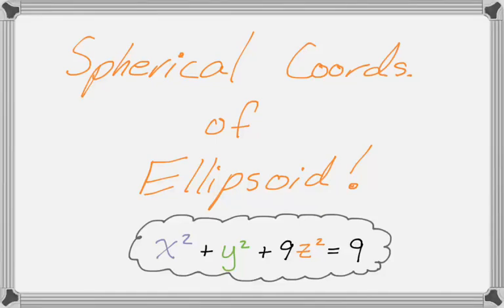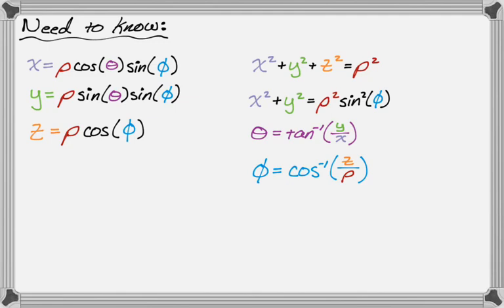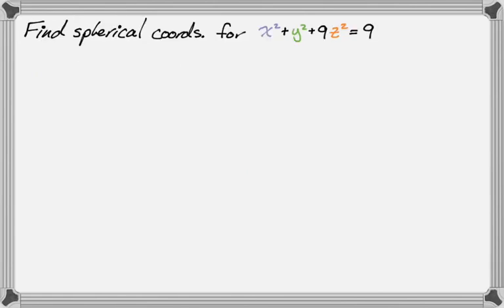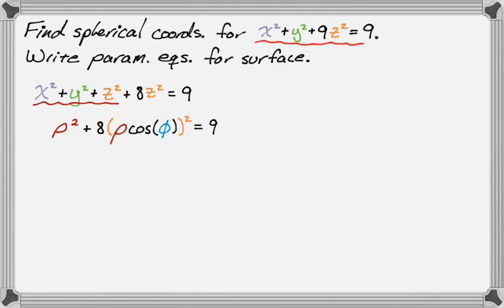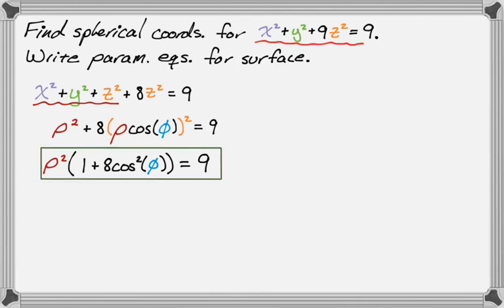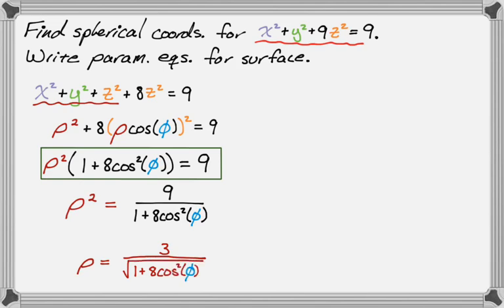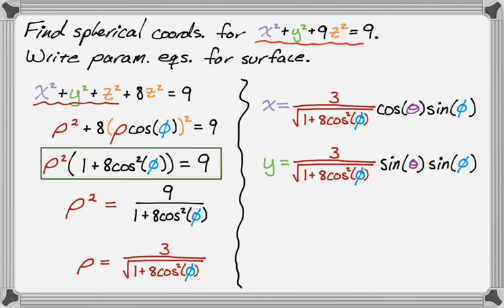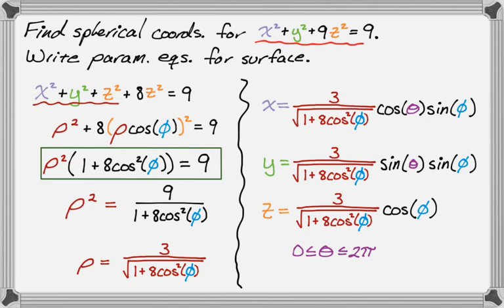Converting to Spherical Coordinates: Ellipsoid (x^2+y^2+9z^2=9)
In this video we discuss the formulas you need to be able to convert from rectangular to spherical coordinates.  We then convert the rectangular equation for an ellipsoid (specifically x^2+y^2+9z^2=9) into spherical coordinates.  We also write parametric equations in spherical coordinates for the ellipsoid and discuss the bounds of the parameters.  Parameterizing a surface is a good skill to develop as you work your way through Calculus III (Multivariable/Vector Calculus).